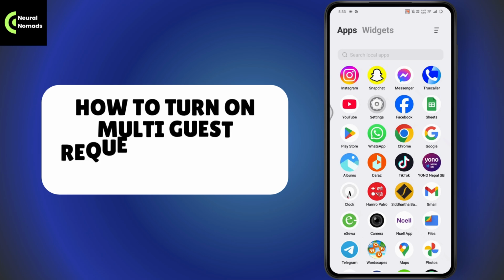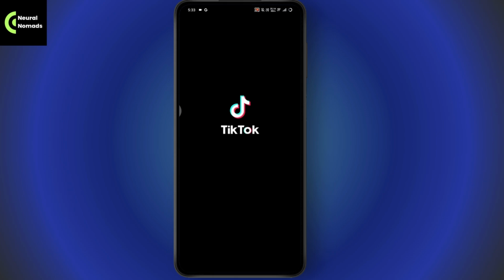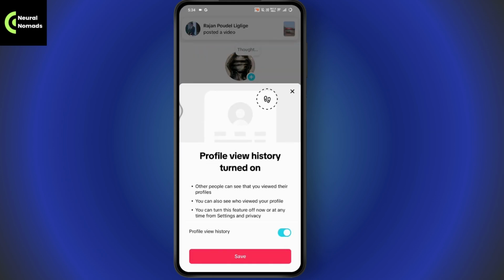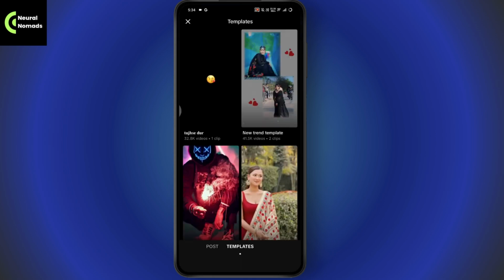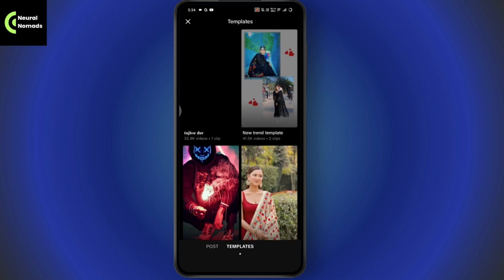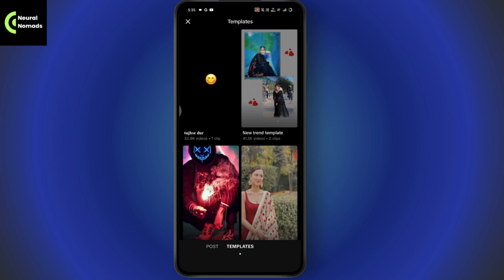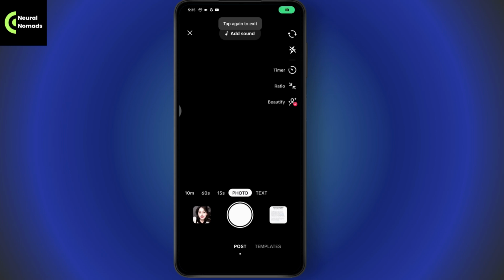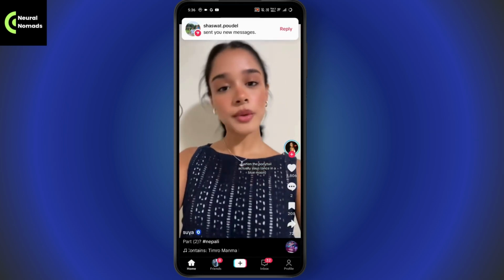How To Turn On Multi Guest Request On TikTok Live 2024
How To Turn On Multi Guest Request On TikTok Live
how to turn on multi guest tiktok
how to get multi guest on tiktok
how to enable multi guest request on tiktok live
turn on multi guest request on tiktok live
how to turn on multi guest on tiktok live studio

In this tutorial, we’ll show you how to turn on Multi-Guest Request during your TikTok Live sessions. This feature allows you to invite multiple guests to join your live stream, making it more interactive and fun!

0:00 - Introduction
0:12 - Accessing Your TikTok Profile and Settings
0:24 - Starting a TikTok Live Session
0:36 - Enabling Multi-Guest Requests in Live Settings
0:48 - Conclusion and Tips for Engaging with Guests